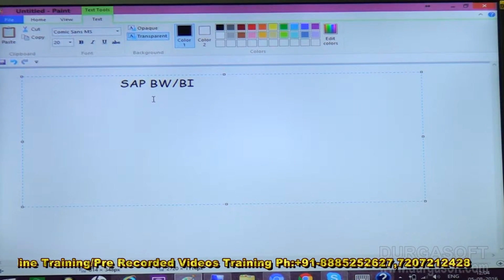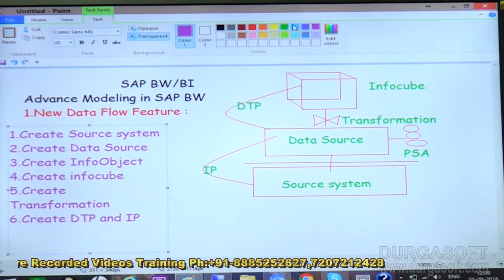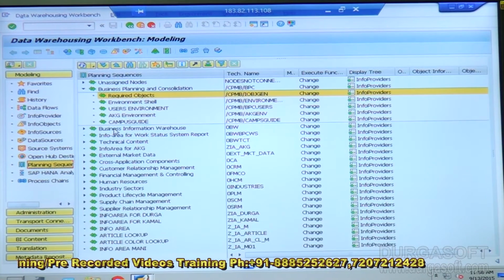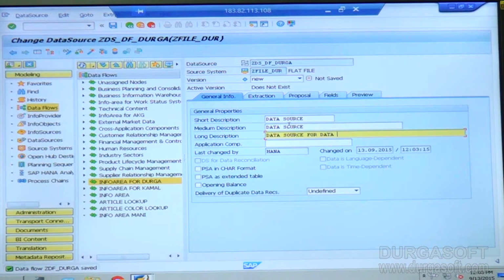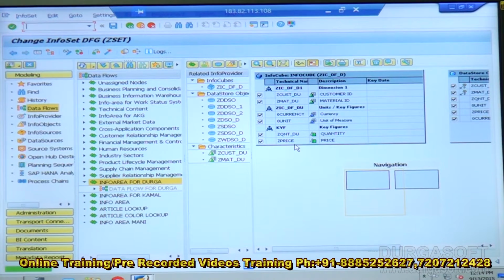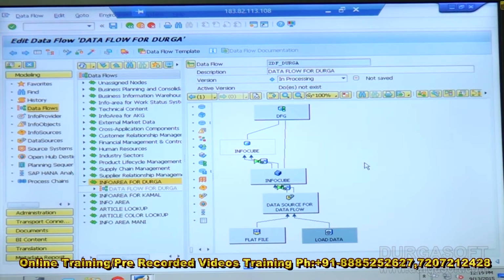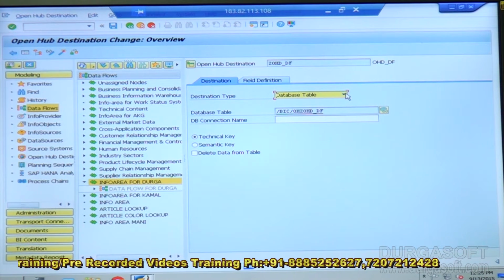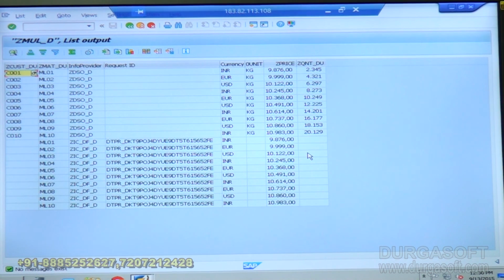SAP BW/BI||SAP Business Information Warehouse(SAP-BW/BI) Part - 14 by Raju